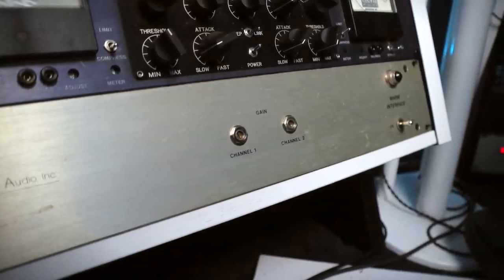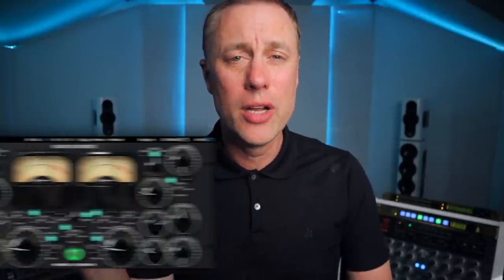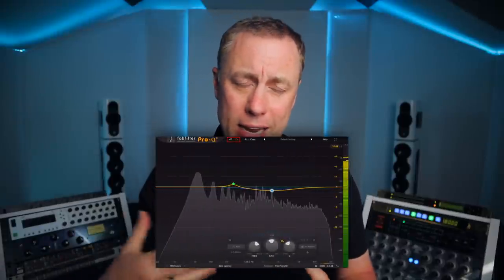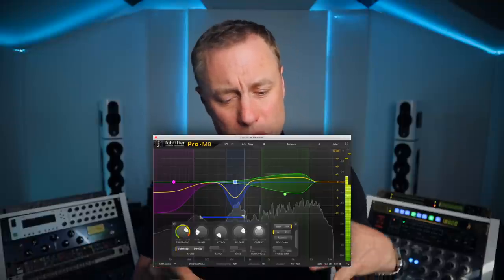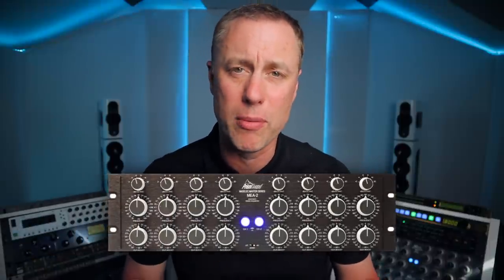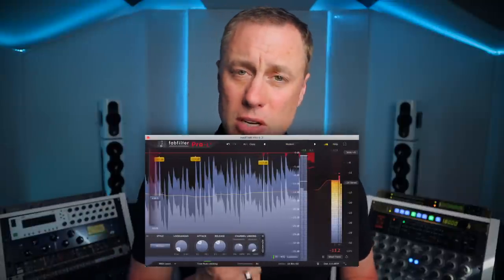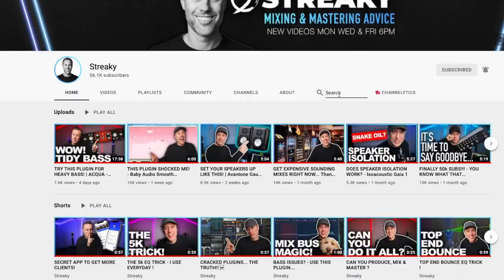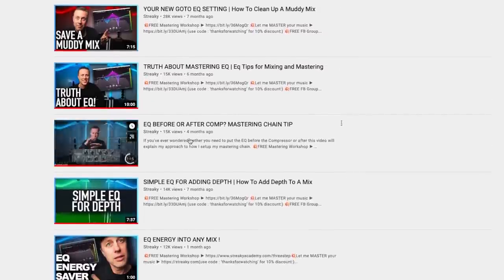BEST MASTERING CHAIN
NEW VIDEOS EVERY  - MON, WEDS & FRI : 6PM GMT

📺  ABOUT THIS VIDEO :
Mid / Side (m/s) eq is one of those things that is relatively new, but I’ve been using it for years in the hardware analogue EQ days. Today I give you some practical ways you can use it to get some good results…but go easy it can soon go badly wrong if over used.

- MY MASTERING KIT:
- MY YOUTUBE KIT:
Canon Camera (for vlogging)